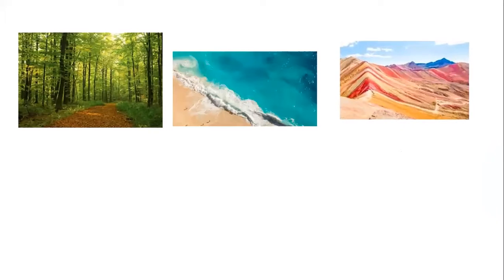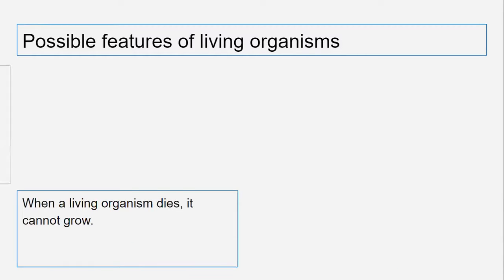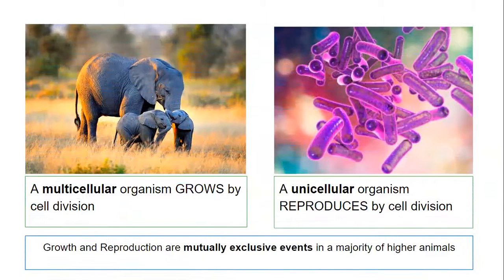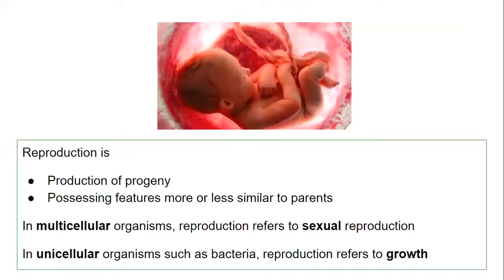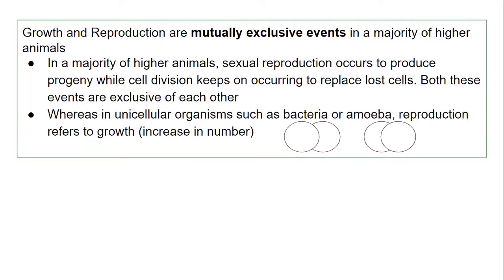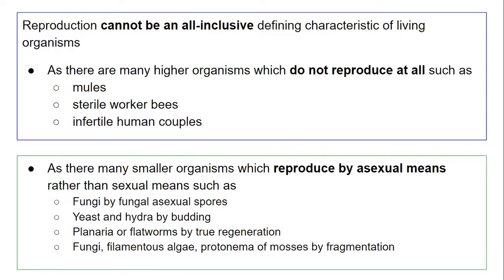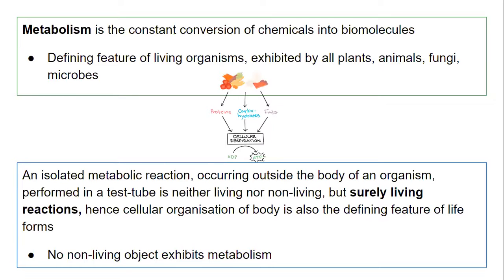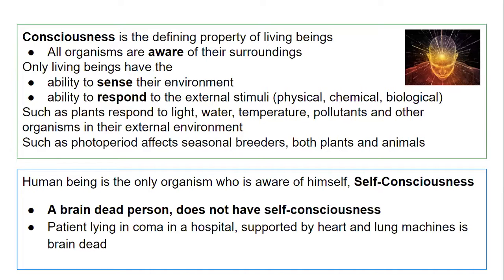The Living World XI Biology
For full content, join my live and interactive online classes.

Biology teaching with good visual aids for easier understanding, quicker learning and longer retention of topics.

Visual and Brief Biology
In these live and interactive online classes, a student would be taught at a comfortable pace to cover syllabus for understanding and basic retention of subtopics.

The second time revision of the same topic  soon after topic completion is done at a faster pace with more points, especially important from NEET point of view. This also aids in long term retention of the topics.

Salient features of a session:
Highly organized Powerpoint presentations
Pictorial representation
Highlighted important points
Mnemonics for retention
PDF files for revision
Query discussion to encourage understanding and discourage rote learning
Optimization of a student’s time

Although this arrangement, addition of new material and presentation along with teaching this content to my students is solely my property.